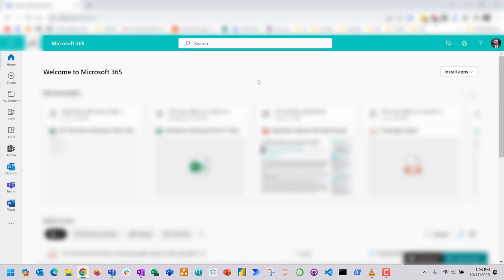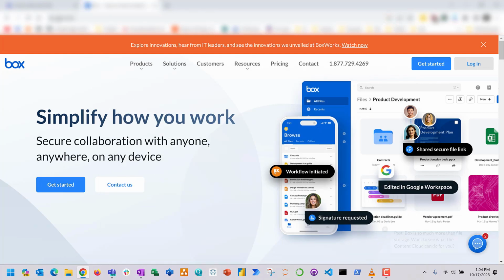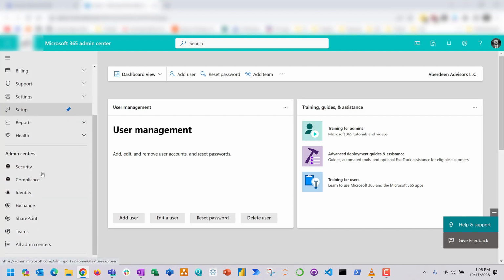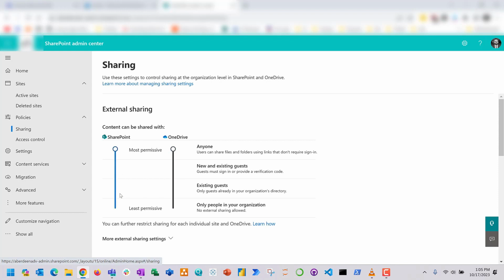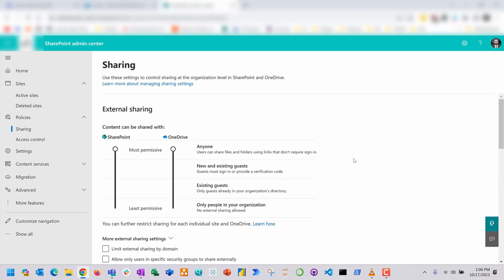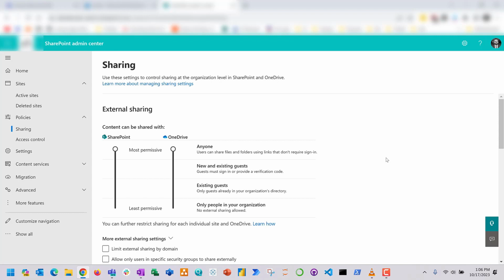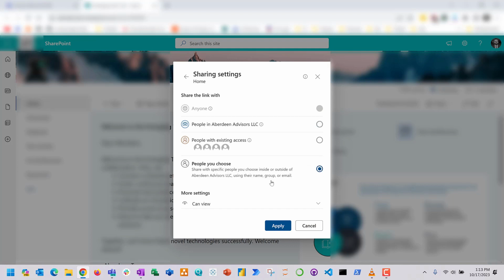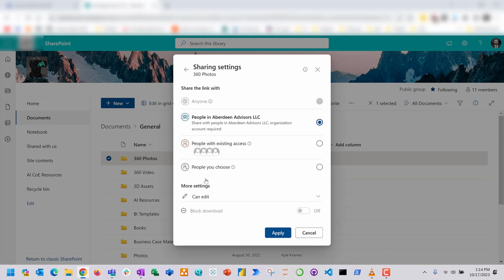Secure Collaboration: How to Enable External Sharing in SharePoint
You need to have SharePoint Admin Privileges to do the steps in this video!

1. A Comprehensive Guide to Enabling External Sharing in SharePoint Sites
Best Practices and Security Concerns when Sharing Externally